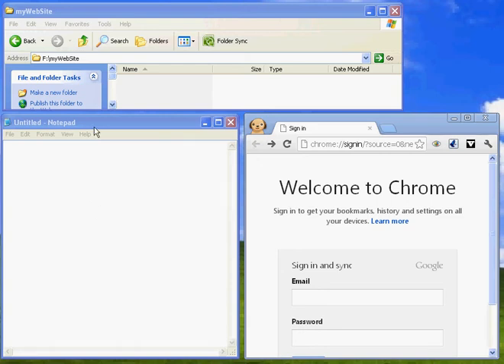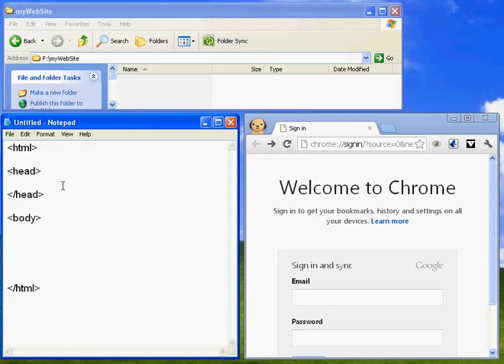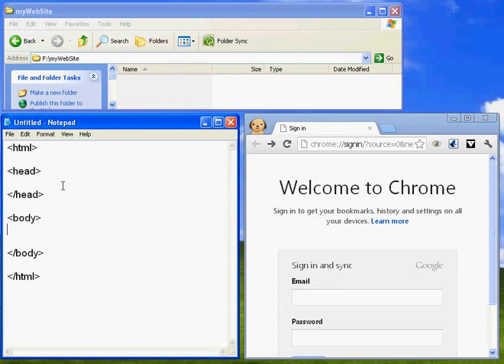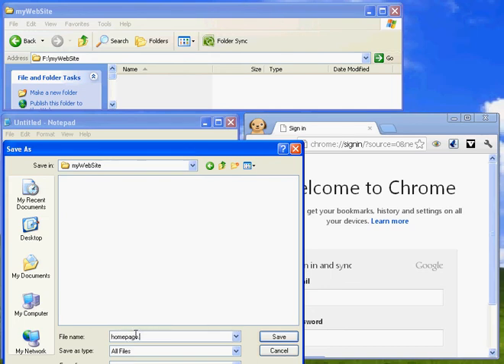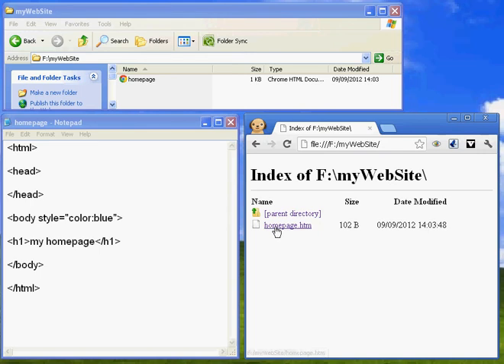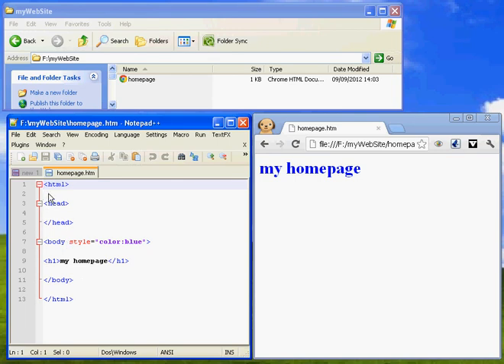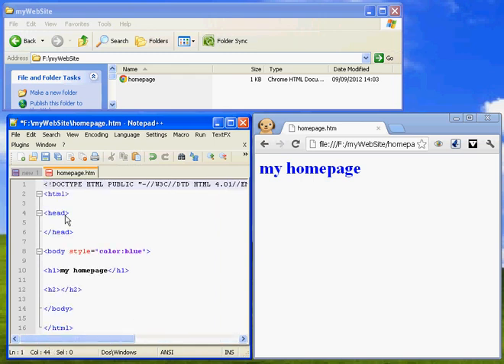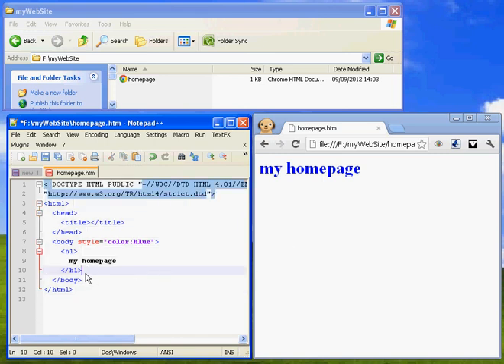using notepad++ instead of notepad by PC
short run-through demonstrating the use of notepad++ - grab a copy for your memory stick from portableapps. You need to also download the htmltidy plugin - there's plenty of guidance on google on how to do it. This clip also has a great background sound effect of the washing machine going into orbit.